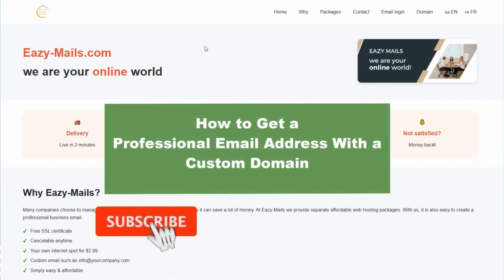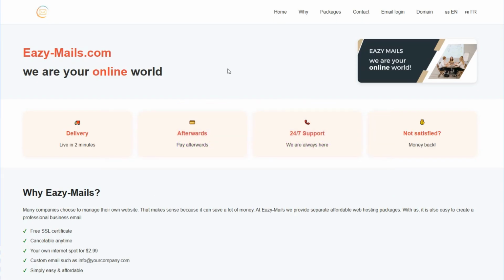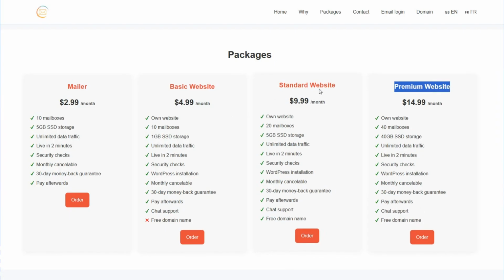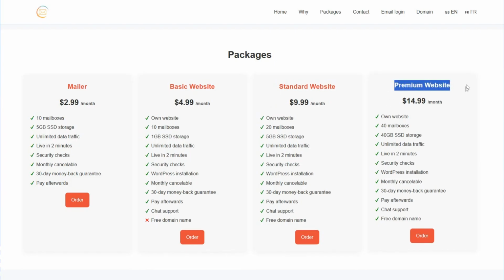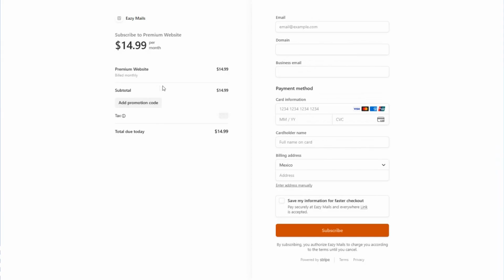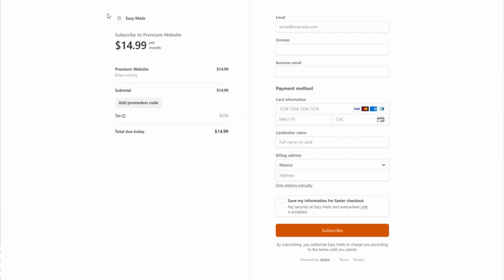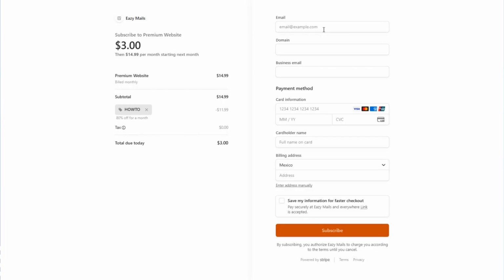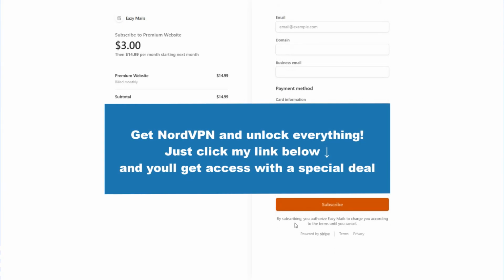How to Get a Professional Email Address With a Custom Domain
Step 2:
Select your package.